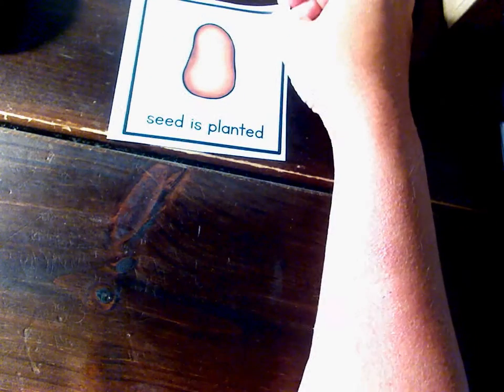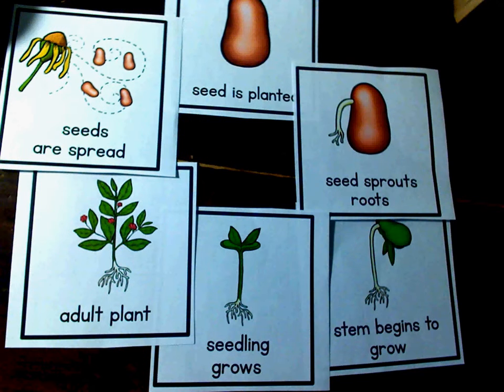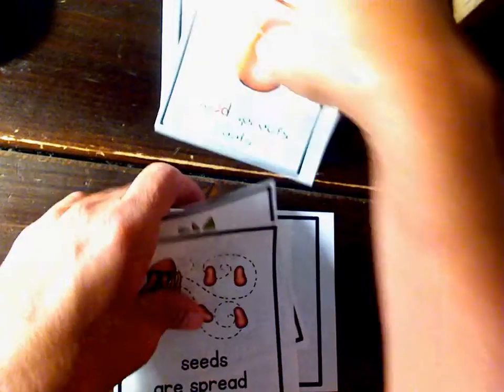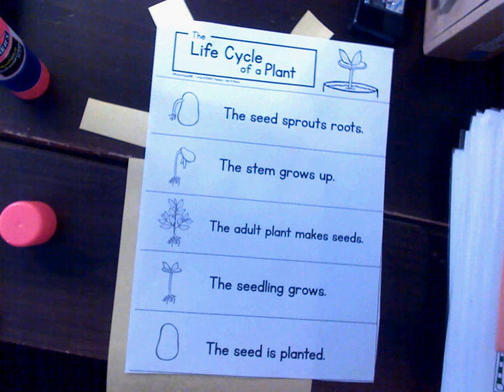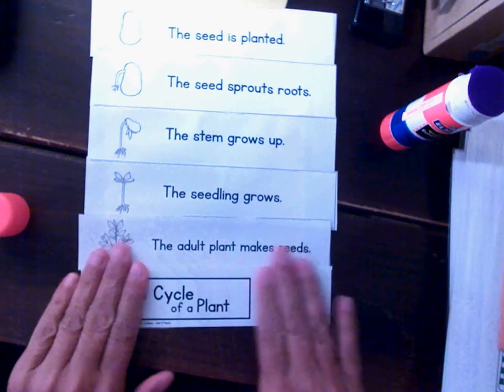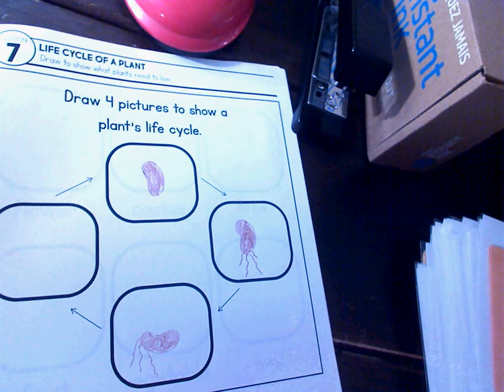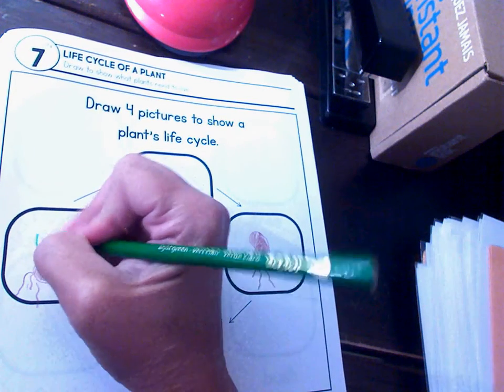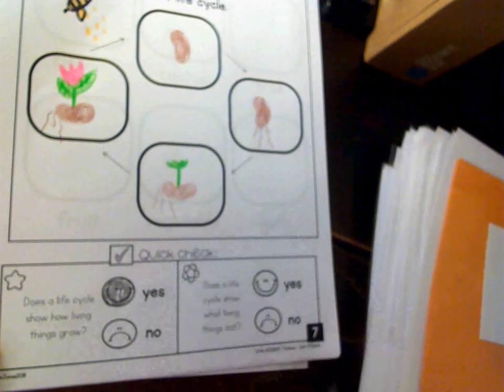Science Lesson 7 Plants Life Cycle with Craft Included